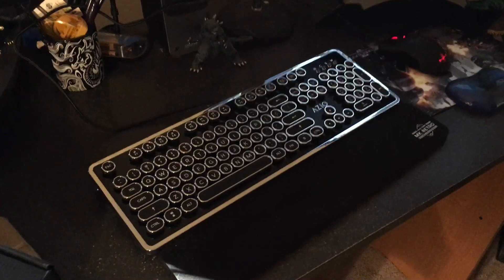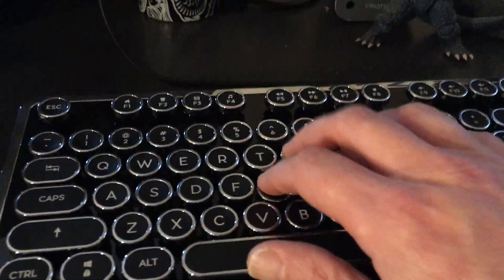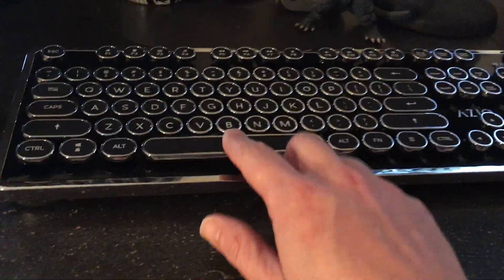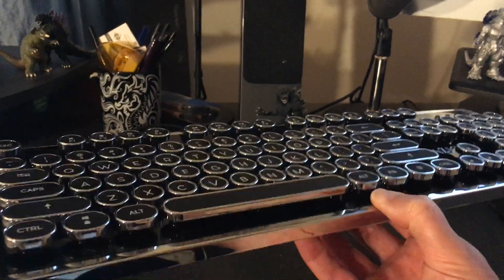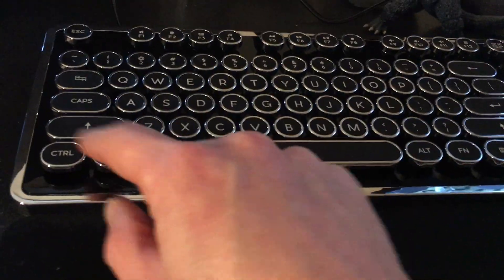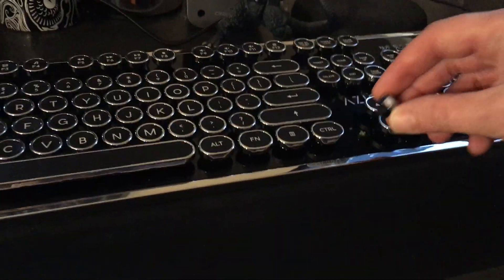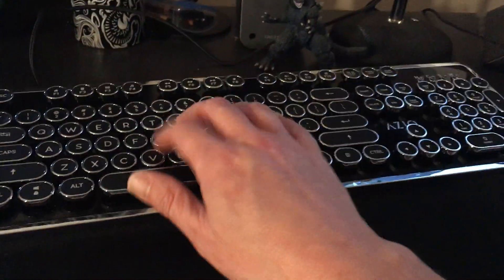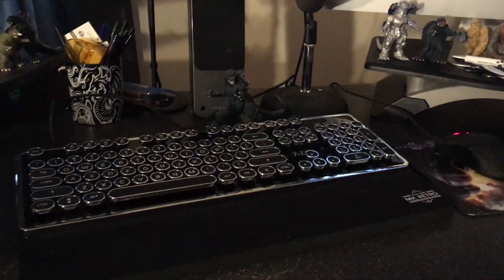Azio Retro Keyboard Review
A quick review of the Azio Retro Keyboard.